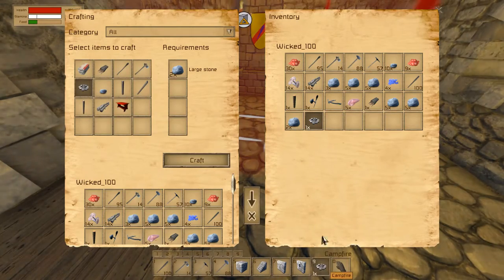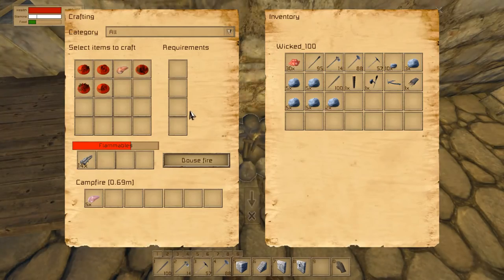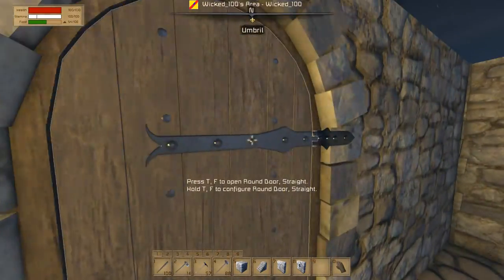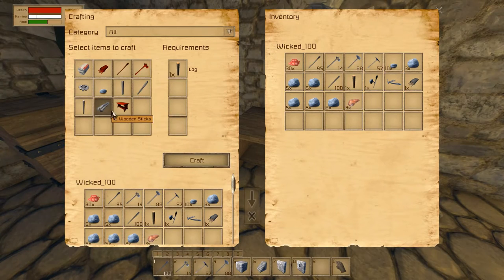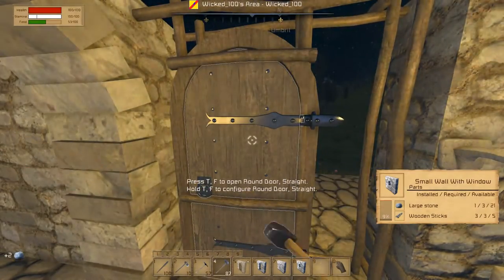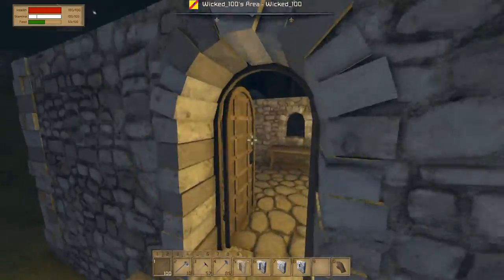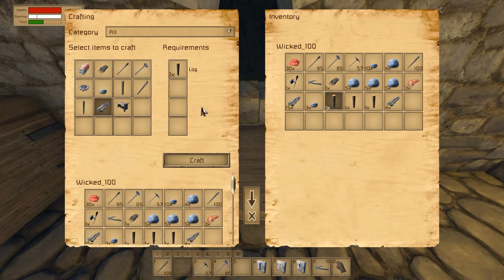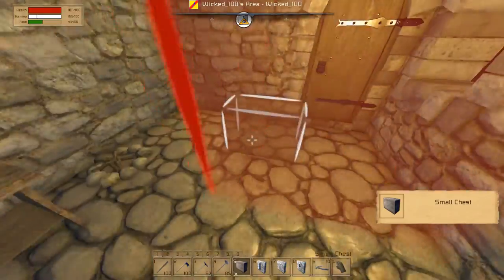Deer Hunting - Medieval Engineers Survival Gameplay - Part 2 [Let's Play Medieval Engineers]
Welcome to Medieval Engineers! Medieval Engineers is a sandbox castle building game. I'll try to survive in this medieval times, defending myself and my claim from the barbarians and build an awesome castle with drawbridge, gates, towers, etc. Let's Play Medieval Engineers!

About Medieval Engineers
Medieval Engineers is a sandbox game about engineering, construction and the maintenance of architectural works and mechanical equipment using medieval technology. Players build cities, castles and fortifications construct mechanical devices and engines perform landscaping and underground mining.

The game is inspired by real medieval technology and the way people built architectural works and mechanical equipment using medieval technology. Medieval Engineers strives to follow the laws of physics and history and doesn't use any technologies that were not available in the 5th to 15th centuries.

Medieval Engineers concentrates on construction aspects, but can be played as an action game too. We expect players to avoid engaging in direct man-to-man combat and instead use their creativity and engineering skills to build war machines and fortifications. Medieval Engineers shouldn’t be about troops it should be about the machinery you build.

    Game modes
    - Creative - unlimited resources, instant building, invulnerability, levitation
    - Survival - this mode is work-in-progress. Currently available: death/respawn, survival building, resource management, inventory, character stats (health, stamina, food)
    Single-player
    Multiplayer - alpha version (not final)
    - Cooperative: build together with your friends, protect your castles/cities from barbarian raids
    - Competitive: battle against other players
    Character crafting - craft your tools using the basic resources such as scrap wood or small stones
    Dedicated servers - players can connect to a third party host, rather than using a player-host, in a peer-to-peer set-up. The result is a faster connection and a more fluid multiplayer performance with less lag
    Barbarians - first prototype of enemy AI
    Barbarian waves (survival mode) - barbarians will attack players in waves during the night
    Weapons - Crossbow, sword
    First-person & Third-person
    Block types:
    - Small: 0.25 meter (25 centimeters)
    - Large: 2.5 meters
    - Dynamic: can be used to construct carriages and machinery that is supposed to be moved around
    - Static: immovable and connected to earth if a heavy load breaks its structural integrity it cracks and unsupported parts become dynamic
    Building blocks: stone walls (various shapes - from blocky to rounded), wooden walls and flooring, roofs (ceramic, thatched, hay), power source blocks (manual human labor), stored energy blocks (torsion spring), leverages, weights, swings, ropes, wooden beams of various length and shape… More will be added in future!
    Realistic physics – structural integrity, destructible objects (everything: from blocks to terrain), real proportions, volume, mass, storage capacity, integrity
    Steam Workshop – share your creations with the Community
    Modding - world files, 3D models, textures, shaders, API (scripting in-game objects in C#)
    64-bit
    World management – generate new worlds, “save as” to multiple copies, auto-save every 5 minutes (can be turned on/off), edit world settings

Hey there, we're Twisted & Wicked and we're here to entertain you!! If you decide to subscribe to our channel you can expect a variety of gaming videos - letsplays, first impressions, reviews, previews, playthroughs, walkthroughs and gameplay of various cool games, both old and new. All games featured on the channel, are PC games, and the link to buy them (or download them for free) is usually in the description. Thank you very much for watching (and reading this description) and we hope to see you again.